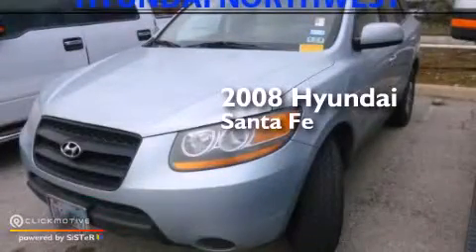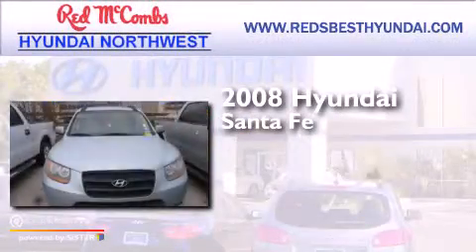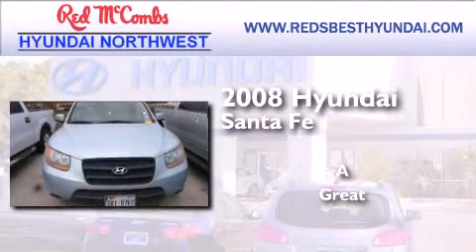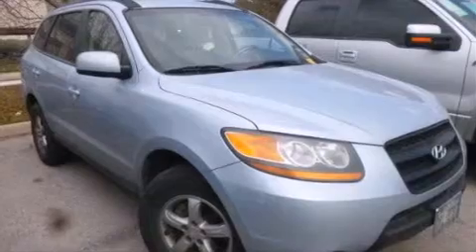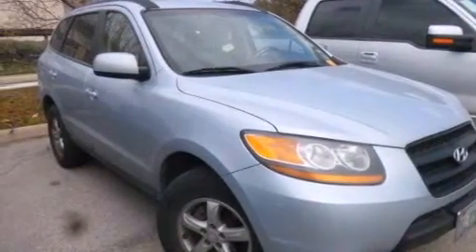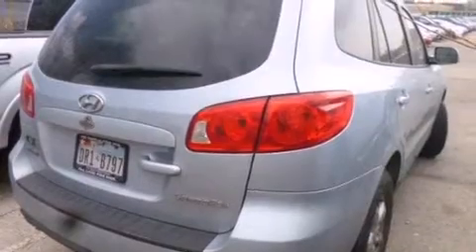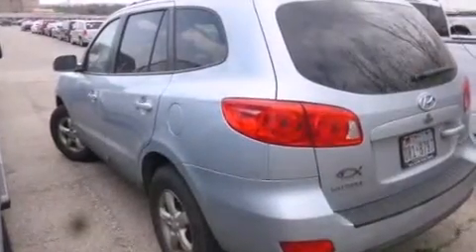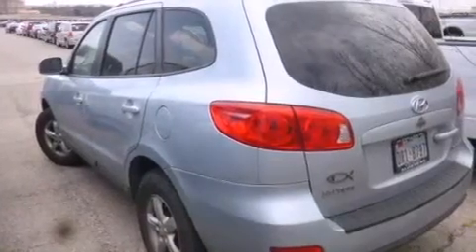2008 Hyundai Santa Fe San Antonio TX Red McCombs Hyundai Nor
Walk around Video for our 2008 Hyundai Santa Fe here at Red McCombs Hyundai Northwest . Red McCombs Hyundai Northwest has been honored to serve the San Antonio , Kirby , New Braunfels , and Boerne , TX area . We promise that your experience at our dealership will exceed your expectations ! We have a great selection of new and used vehicles and would love to tell you about any additional discounts on the 2008 Hyundai Santa Fe . Stop by Hyundai Northwest where we are At Your Service ! Year : 2008 Make : Hyundai Model : Santa Fe Engine : Gas V6 2.7L/164 Exterior : Silver Blue Miles : 97,381 Interior : Call for color Stock : 371709A Red McCombs Hyundai Northwest 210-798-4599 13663 W. IH - 10 San Antonio , TX 78249